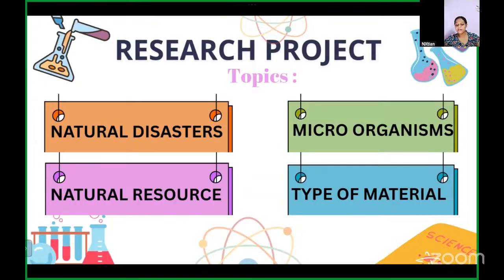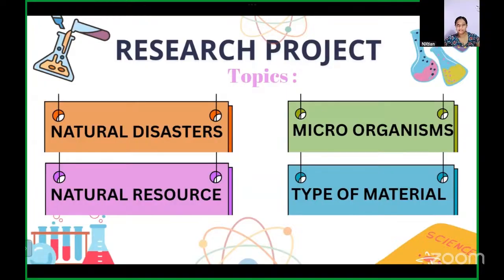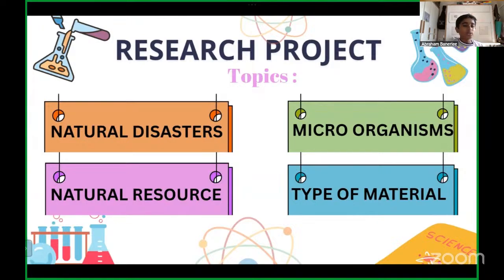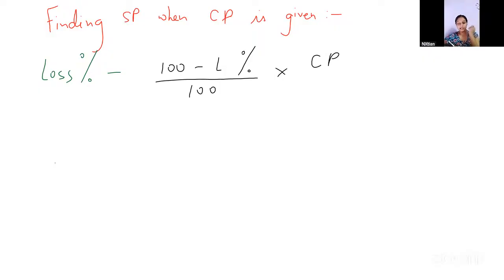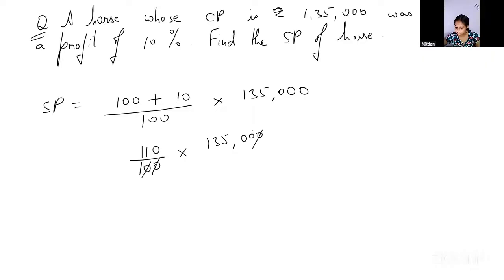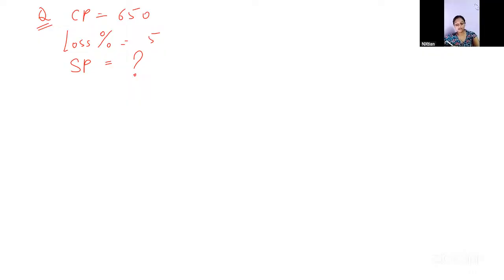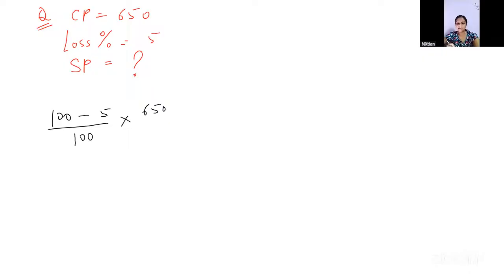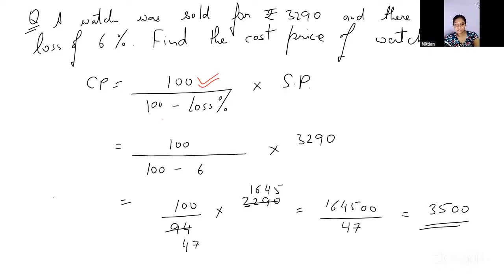MATHS | SCIENCE | OBE | LEVEL C | 12/08/25#nios#1000subscriber#trending#science